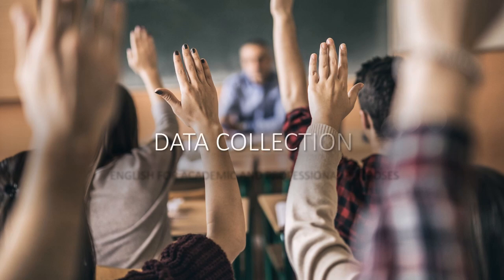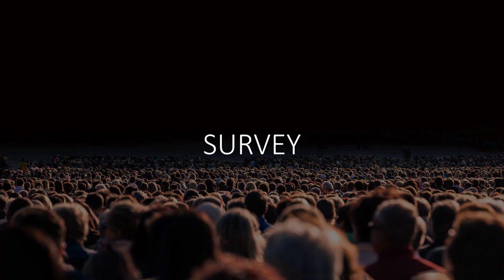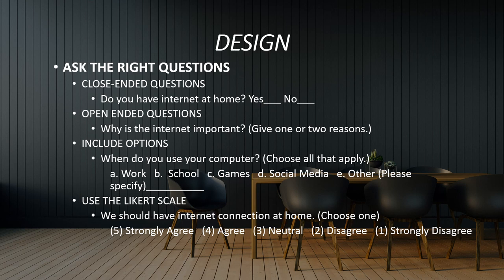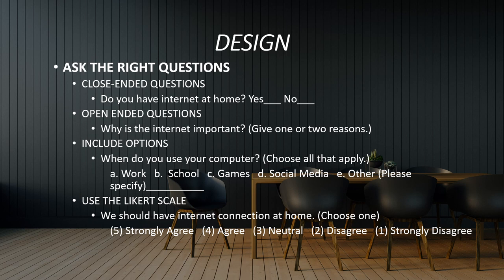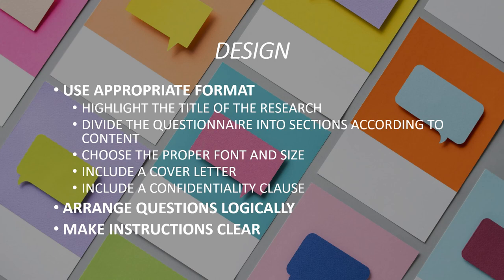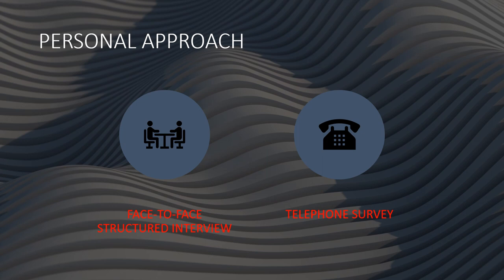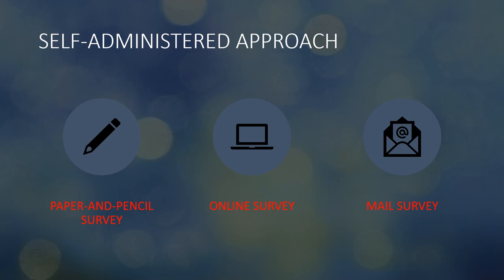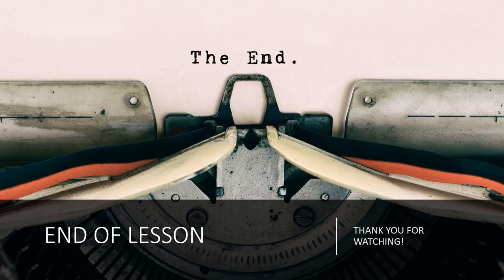Data Gathering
English for Academic and Professional Purposes Lesson 8